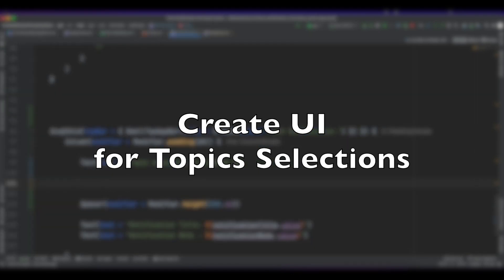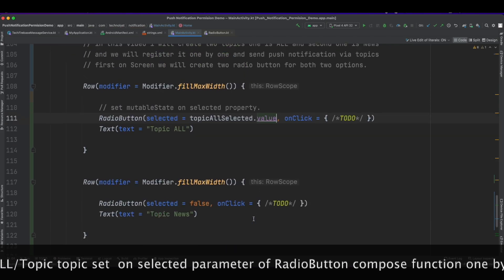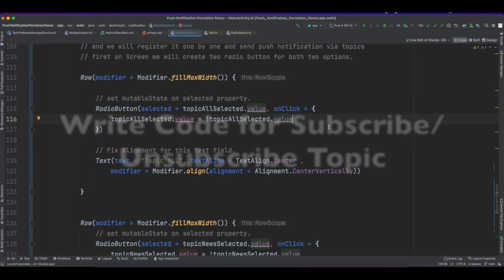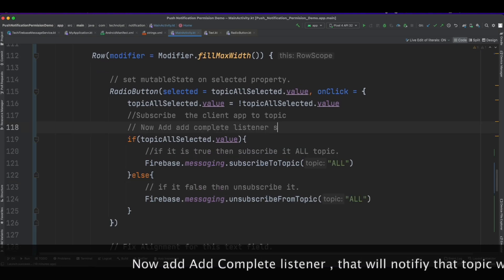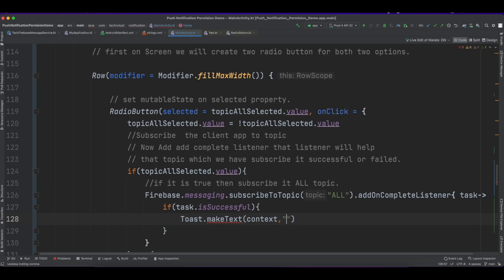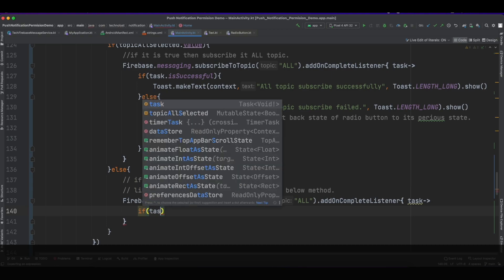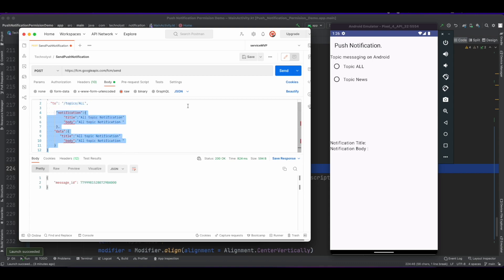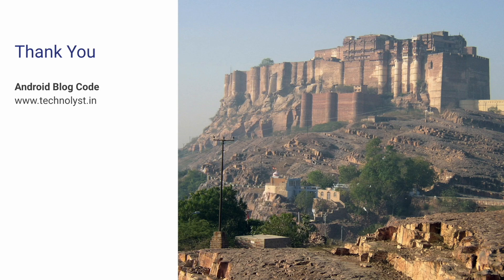Firebase Cloud Messaging (Topic messaging on Android ) | Jetpack Compose (Part 03)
send push notification via topic selection.

You compose topic messages as needed, and FCM handles routing and delivering the message reliably to the right devices.

For example, users of a local tide forecasting app could opt in to a "tidal currents alerts" topic and receive notifications of optimal saltwater fishing conditions in specified areas.

Chapters
00:00 Intro
00:03 Create UI for topic selection
02:24 Write Code for subscribe/unsubscribe topic
07:02 Run APP test push notification
08:22 Thank You Link For Part 02